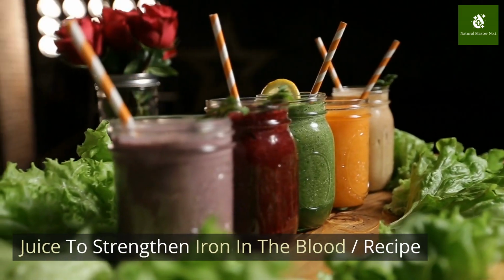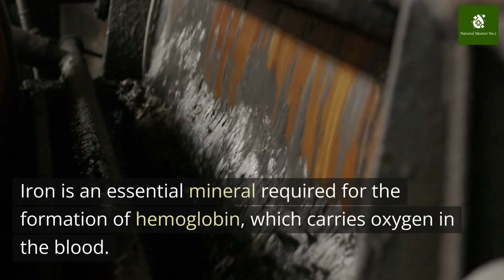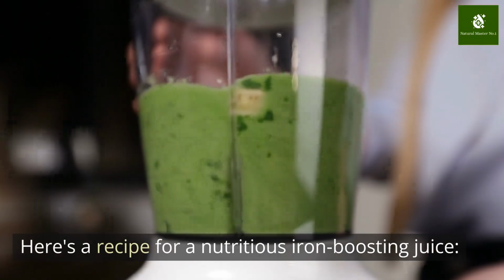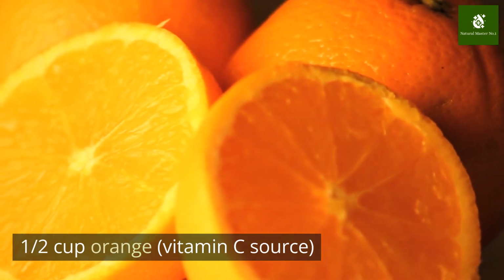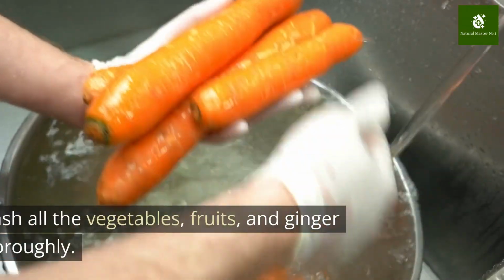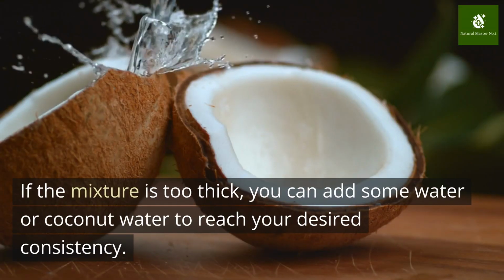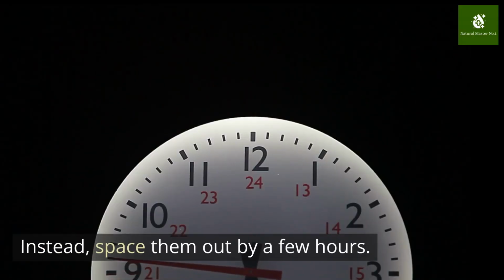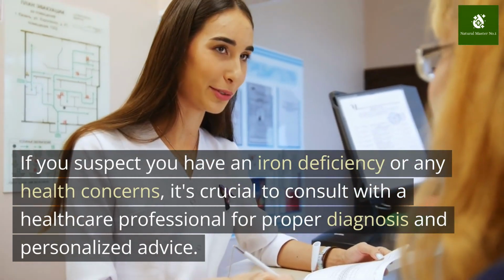Juice To Strengthen Iron In The Blood / Recipe / Natural Master No.1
While there isn't a specific "juice" that can directly strengthen iron in the blood, certain juices rich in iron and vitamin C can aid in increasing iron absorption and supporting overall iron levels in the body. Iron is an essential mineral required for the formation of hemoglobin, which carries oxygen in the blood. Combining iron-rich foods with vitamin C can enhance iron absorption, as vitamin C helps convert non-heme iron (the form of iron found in plant-based sources) into a more absorbable form.

Here's a recipe for a nutritious iron-boosting juice:

Ingredients:

1 cup fresh spinach (iron-rich source)
1 cup kale (iron-rich source)
1/2 cup beetroot (iron-rich source)
1/2 cup carrot (vitamin C source)
1/2 cup orange (vitamin C source)
1 small apple (optional for added sweetness)
1-inch piece of fresh ginger (optional, for added flavor)
Water or coconut water (as needed for desired consistency)
Instructions:

Wash all the vegetables, fruits, and ginger thoroughly.
Chop the spinach, kale, beetroot, carrot, orange, apple, and ginger into smaller pieces for easy blending.
Add all the ingredients into a blender.
Blend on high until you get a smooth, well-combined juice. If the mixture is too thick, you can add some water or coconut water to reach your desired consistency.
Pour the juice into a glass, and it's ready to be enjoyed!
Remember to consume this juice alongside a balanced diet that includes other iron-rich foods such as lentils, beans, tofu, quinoa, and fortified cereals. Additionally, avoid consuming calcium-rich foods or supplements at the same time as your iron-rich meals, as calcium can hinder iron absorption. Instead, space them out by a few hours.

If you suspect you have an iron deficiency or any health concerns, it's crucial to consult with a healthcare professional for proper diagnosis and personalized advice.